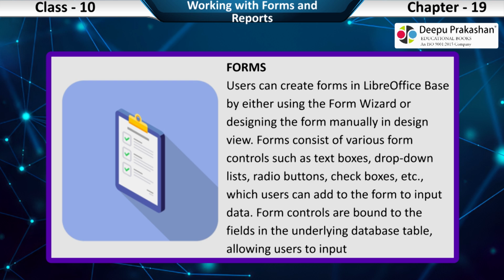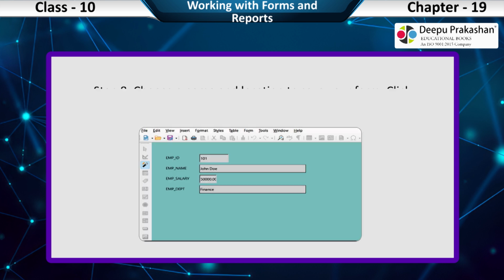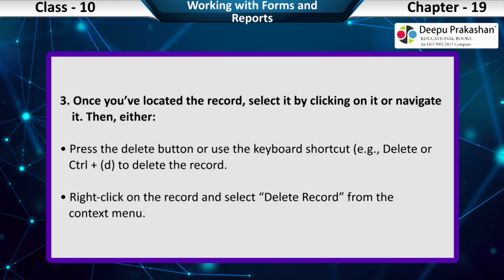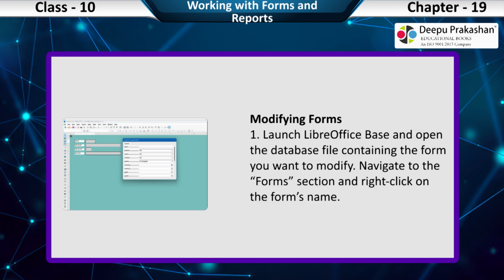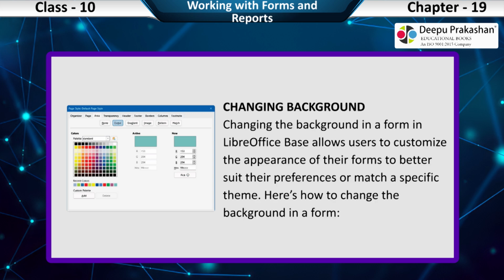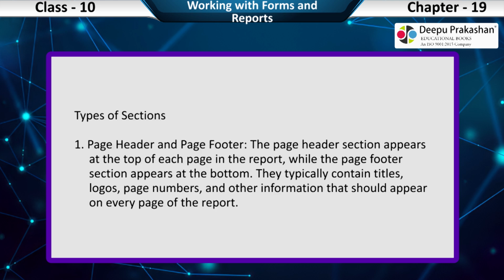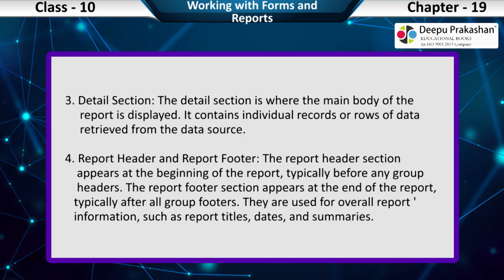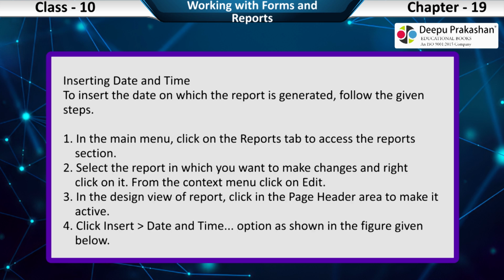Chapter- 19 : Working with and Reports | Aptitude | Class-8 (CBSE)